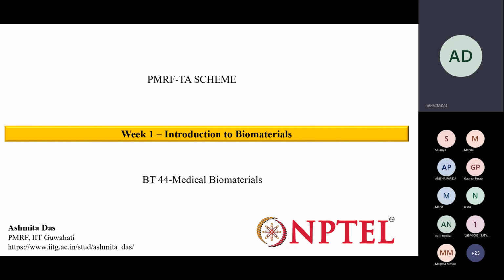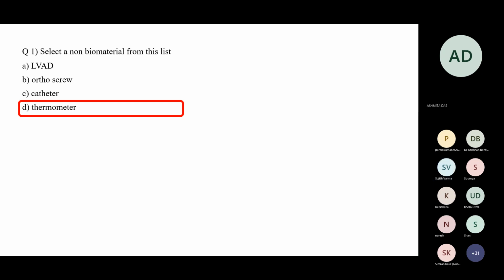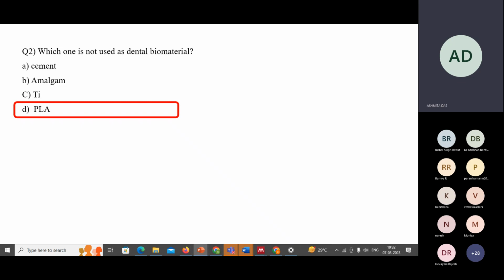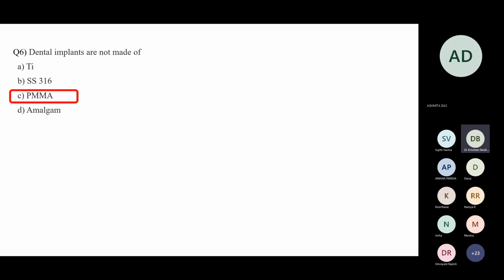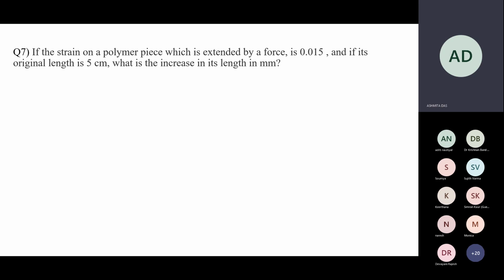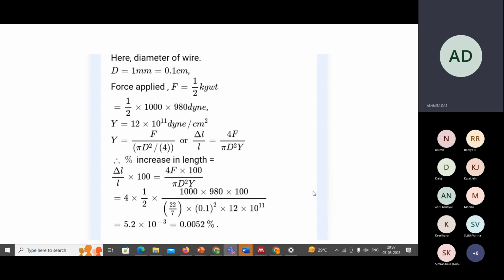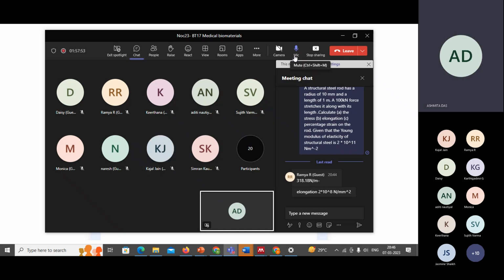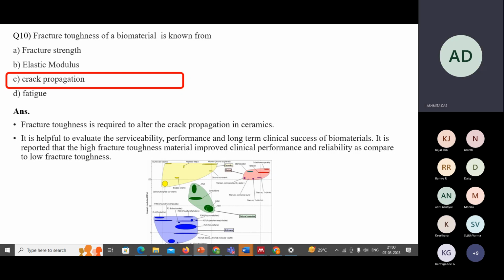Week 1-Introduction of medical biomaterials